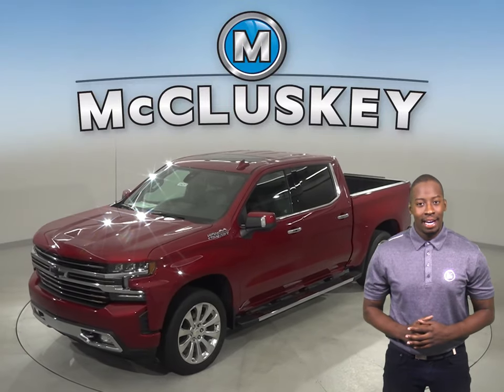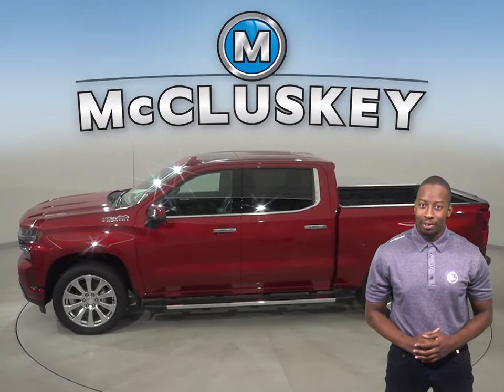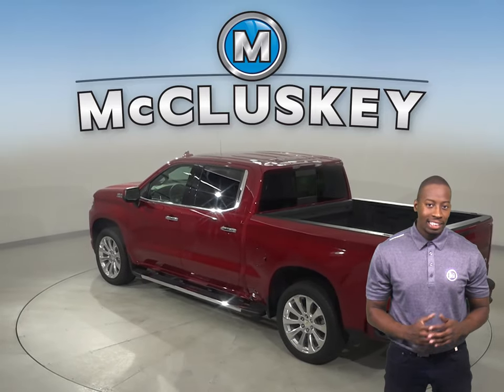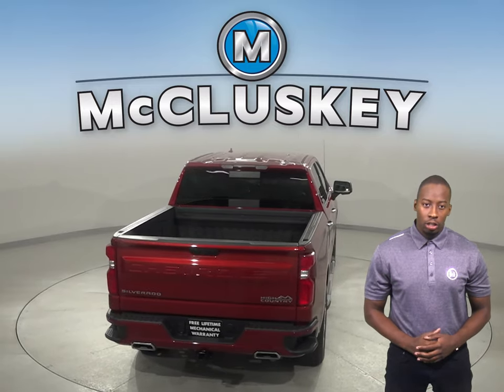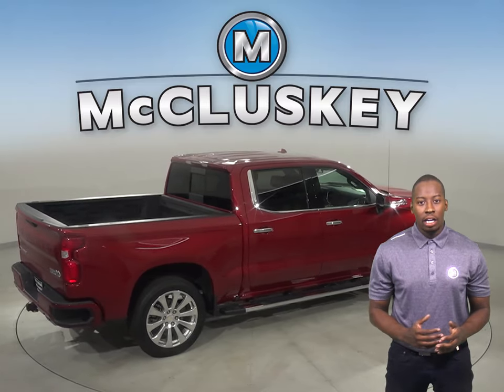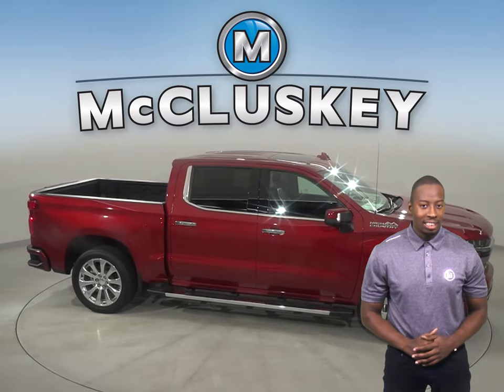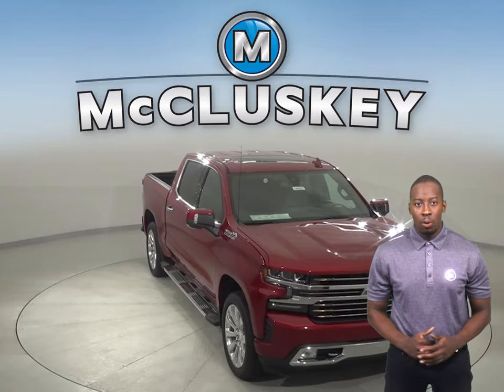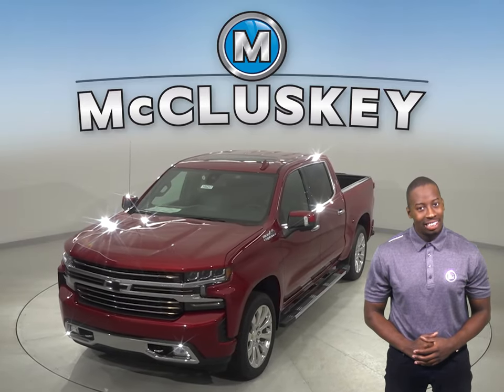194257 New 2019 Chevrolet Red Silverado 1500 Truck Test Drive, Review, For Sale -